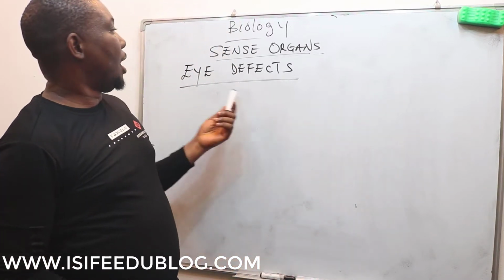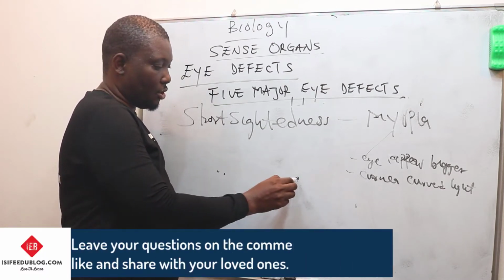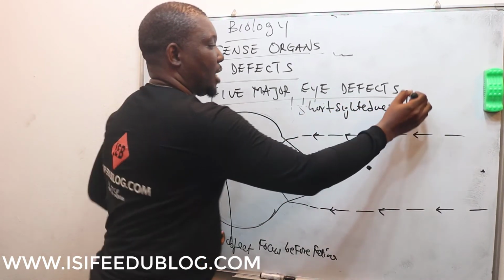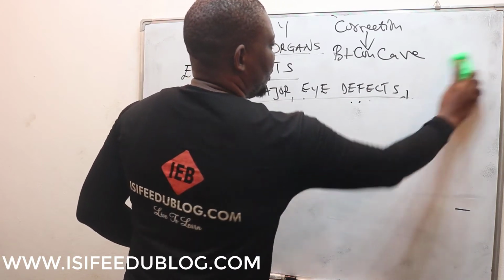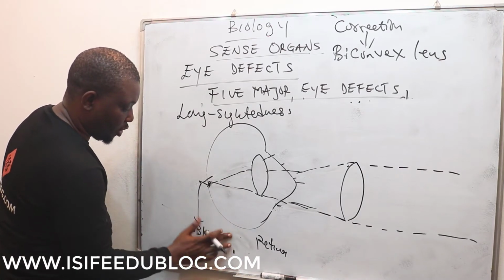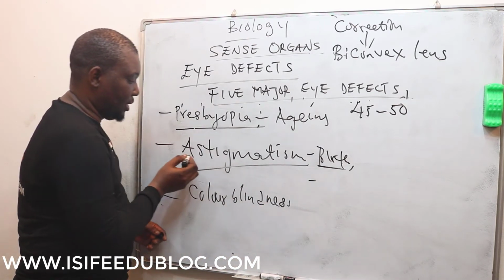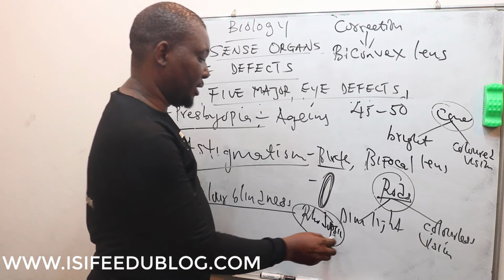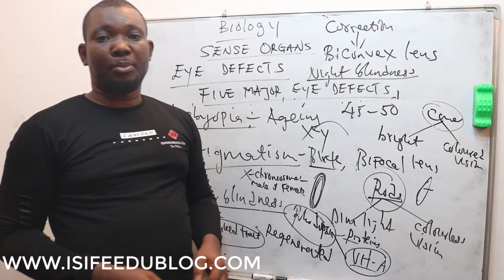Eye Defects : Near sightedness | Far sightedness | Presbyopia | Astigmatism | Color Blindness.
Eye defects

There are five major eye defects…. Namely

i.                   Near sightedness/ Short sightedness/ myopia

ii.                 Far sightedness/ long sightedness/ hypermetropia

iii.                Presbyopia

iv.                Astigmatism

v.                 Color blindness

1.      Near sightedness/ Short sightedness/ myopia

This is an eye disorder where light focuses in front of, instead of on, the retina. This makes far objects to appear blurry, but can only see near objects.

Correction for near sightedness/ short sightedness/ myopia

By using BI CONCABE LENSE.

2.     Long sightedness/far sightedness/ hypermetropia

This happens when the eye ball is too small and the cornea does not have more effect on curving the light. This results in the image falling after the retina. This makes the individual impossible to see near objects, but can see far objects.

Correction of long sightedness/ far sightedness/ hypermetropia

By using BI convex lense.

3.     Presbyopia

This is an eye defect caused by ageing, this mostly start from 45yrs – 50yrs. This is caused when the ciliary muscles, radia muscles and suspensory ligament are slacking and becoming week, that they cannot hold firmly the lens. And the lens is not properly focusing on accommodating light, which makes the image not to focus on the retina .  The image can focus before or after the retina .

Correction of presbyopia

By using either Bi concave lens or Bi convex lens

4.     Astigmatism

This an eye defect that can beging from child birth or from injury or later in life. This can be caused by slacking of the lens or the eye is not getting enough curvature.

Correction of astigmatism

By using Bi focal lens of even curvature

Color blindness

This occurs when someone has missing colur pigment of the cone. Colour blindness is genetic and sex linked treat ( it’s sex link because, it is located on X chromosomes of of a male . The rod and cones which is the most important part of the retina determines a lot in color blindness.

·        The cone helps us to see in bright light and colored vision

·        The rod helps to see in dime light and colorless vision.